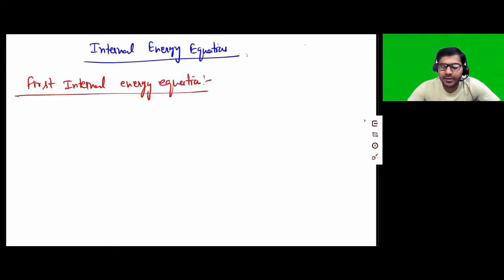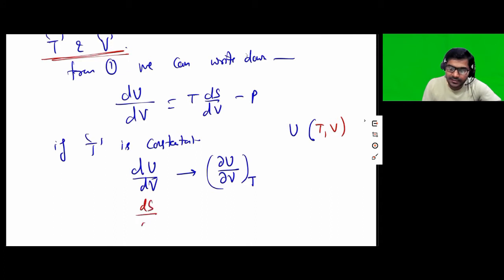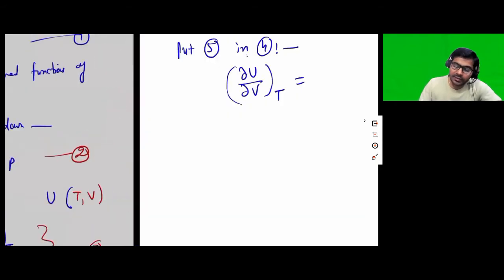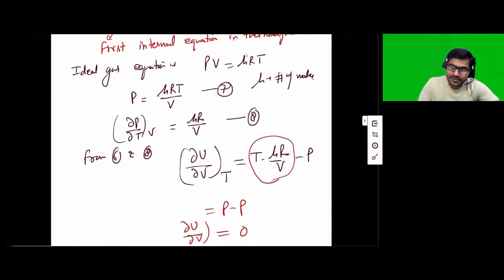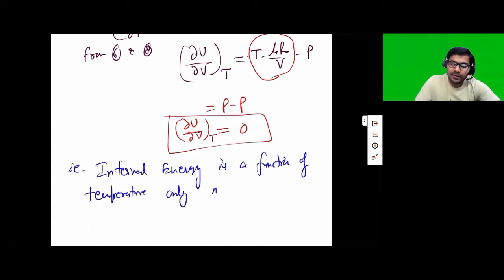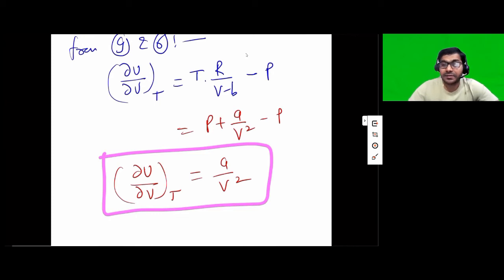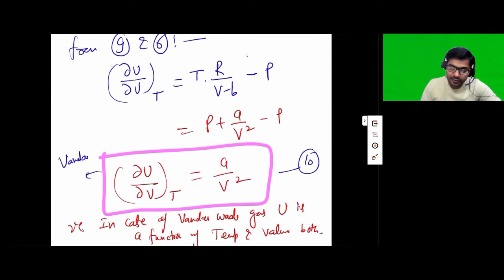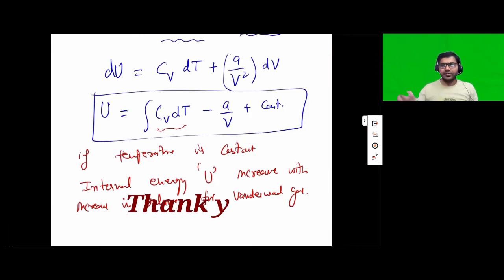First Internal Energy Equation and its application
In this video I have discussed the derivation and application of First internal energy equation. From the discussion we follow that how in case of an ideal gas internal energy depends only on Temperature and in case of Vander waals gas it depends on both temperature and volume.